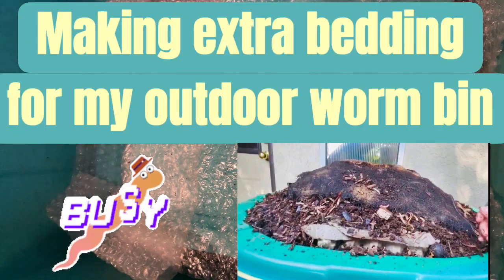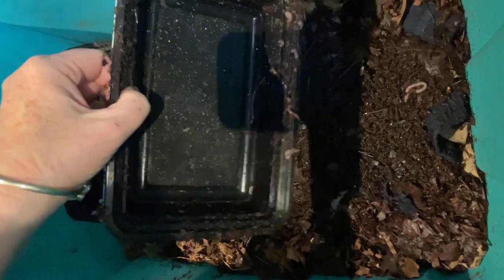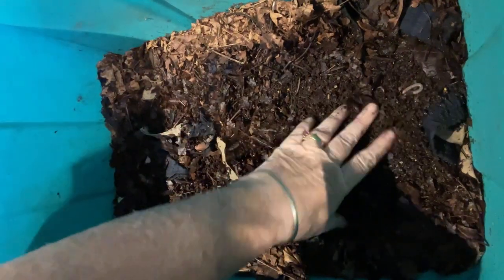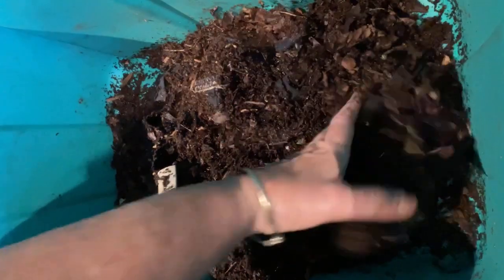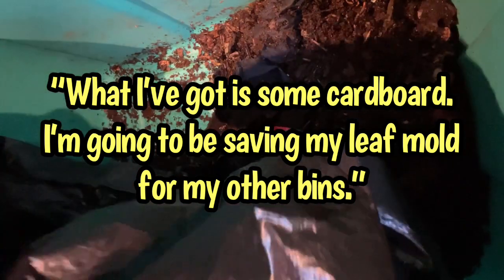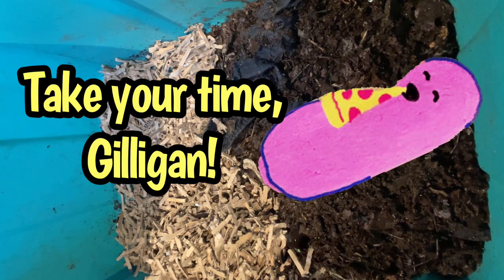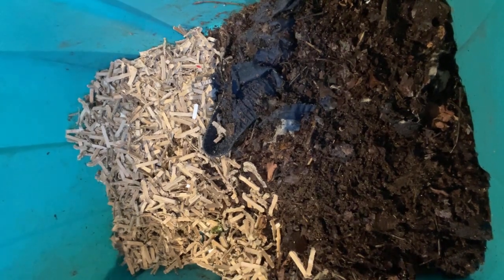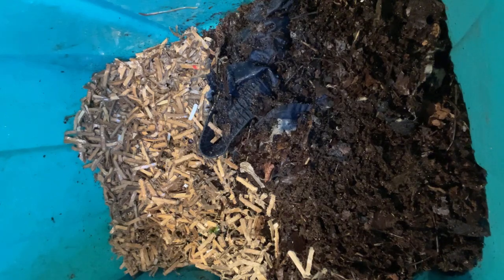Making extra bedding for Gilligan, my outdoor worm bin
I emptied almost all of the contents from Eat My Shorts into Gilligan just five days ago, so the contents of Eat My Shorts are pretty much just the cotton shorts material and a bit of the residual castings. Two days ago, as a very sleepy Sandra, I added extra worms to the system, so it’s now time to put these worms to work! I am now going to use this system to make bedding that I can add to Gilligan as his worms make their way through the 50 egg cartons and leaves I gave them as a challenge. I’m just waiting for the hump in Gilligan, a children’s turtle shaped paddling pool, to go down before I add more bedding!

Sandra 🪱🪱